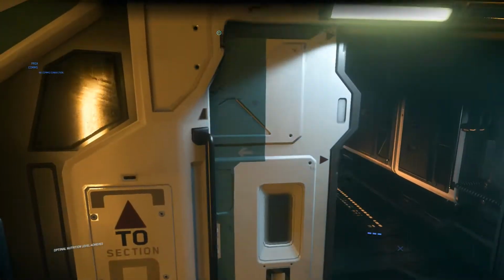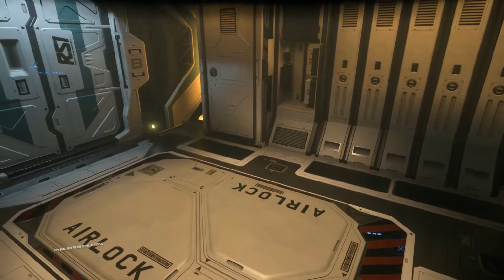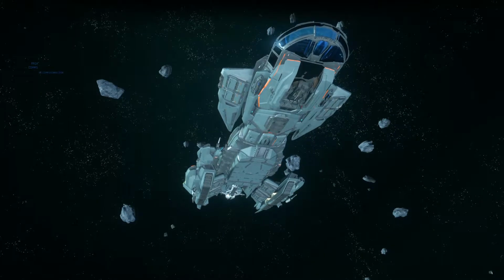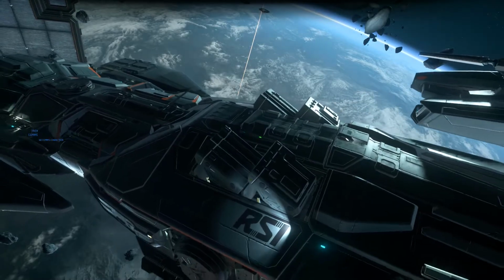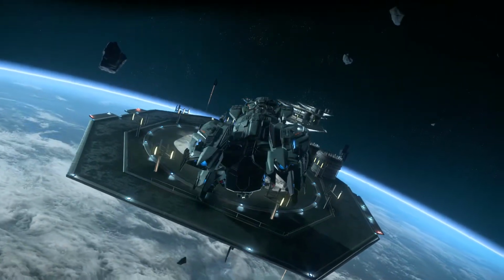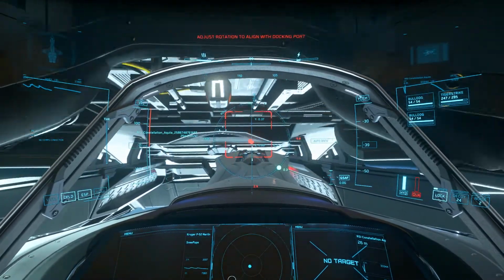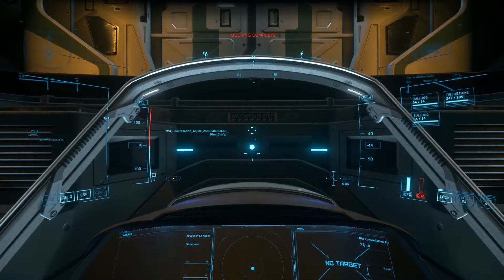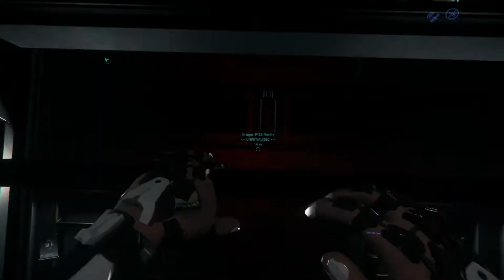Sneemaster's Brief Star Citizen Review: RSI Constellation Aquila, P-52 Merlin and RSI Ursa Rover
Hey everyone, I made a review on the Constellation Aquila as well as the P-52 Merlin snub fighter and the Ursa Rover. Enjoy!
Let me know if there are other ships you want a review on. I'll either rent them, buy them or find them somehow.